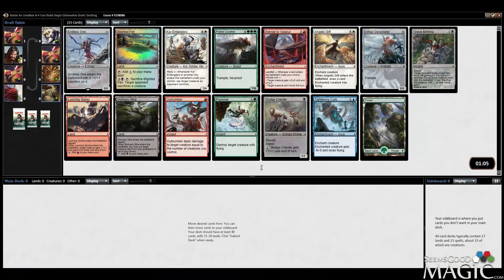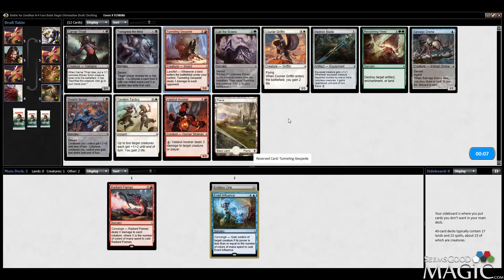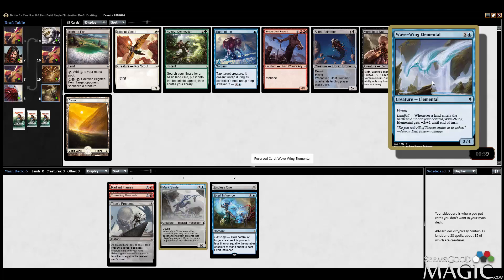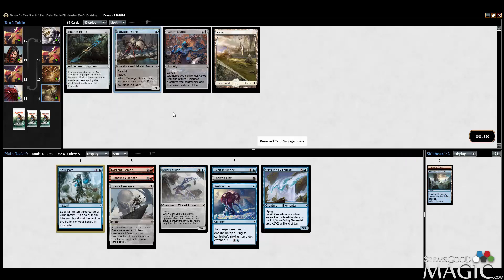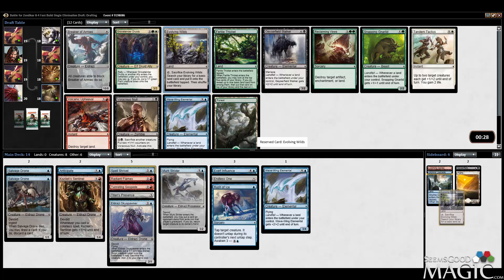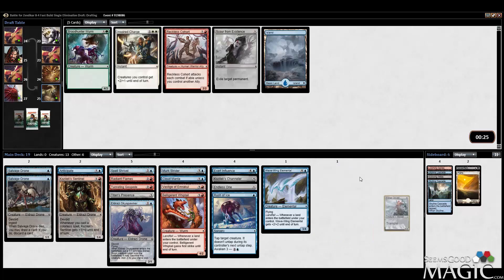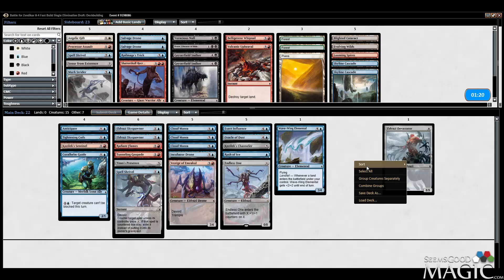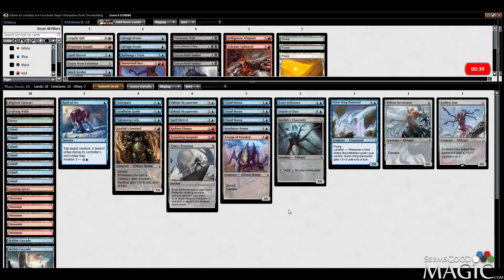Battle for Zendikar Draft #52 - Drafting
Alex Stephenson (Inez) drafting 8-4 Battle for Zendikar for SeemsGoodMagic.com.